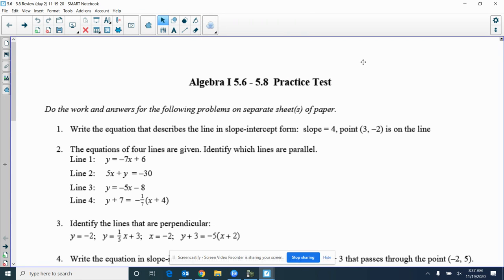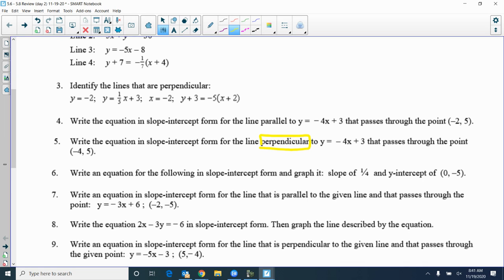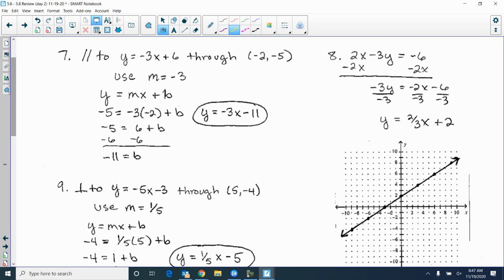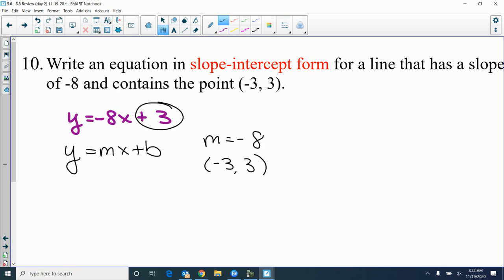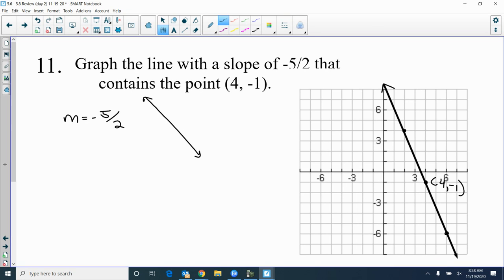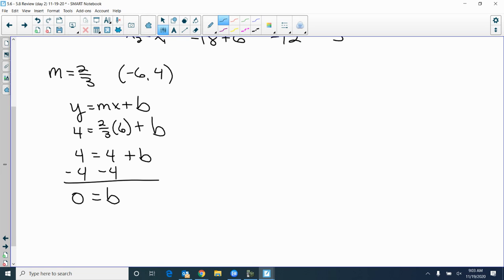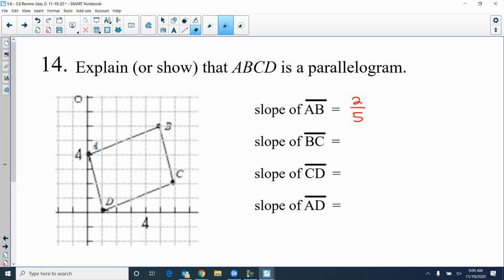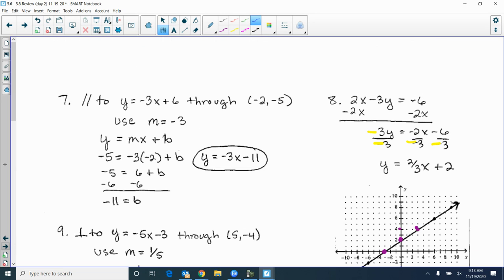5.6 - 5.8 Pr. Quiz and Answers: Nov. 19, 2020